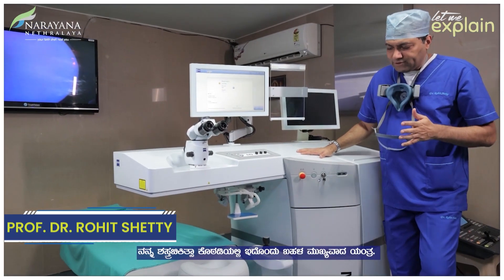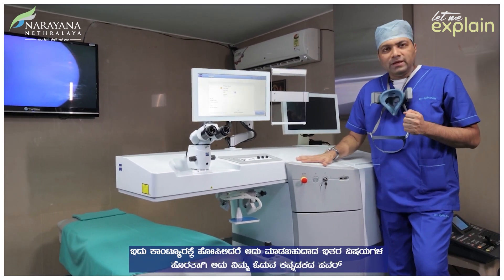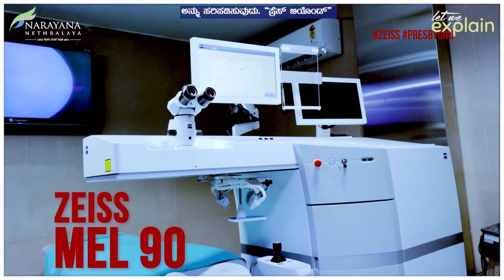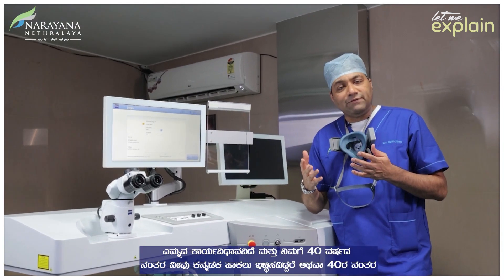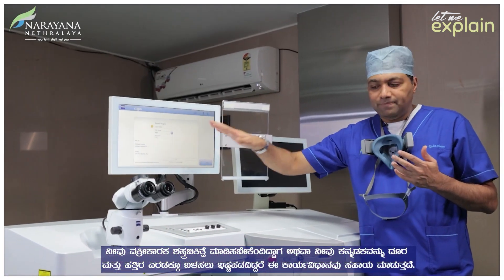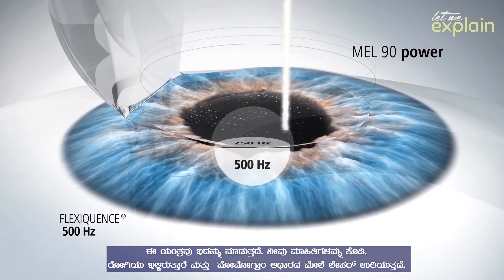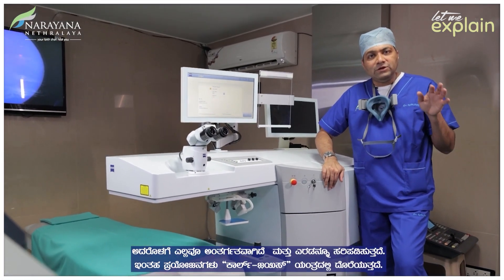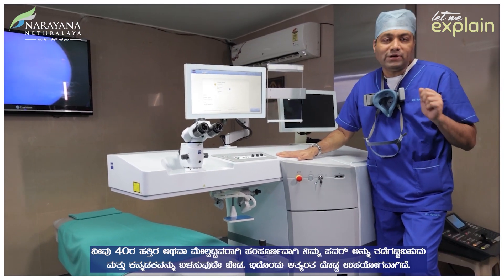See Clearly Without Reading Glasses! Presbyond Surgery Explained | Let me Explain | Dr Rohit Shetty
Struggling with reading glasses after 40? Discover Presbyond- from Zeiss, a revolutionary laser vision correction for presbyopia (near vision defect)!

Dr. Rohit Shetty explains how Presbyond uses customized profiles to give you sharp vision at all distances – near, far, and everything in between. Experience the "wow-effect" of clear vision, the same day with this painless and safe procedure!
 Ditch the reading glasses and enjoy the freedom of permanent vision correction, all while maintaining excellent visual quality.